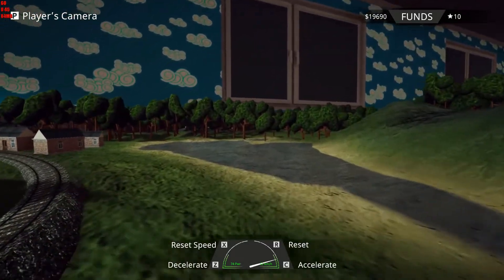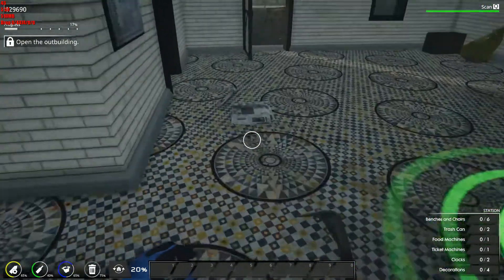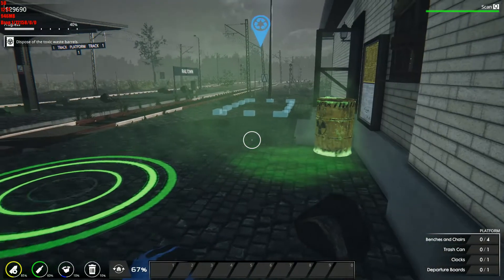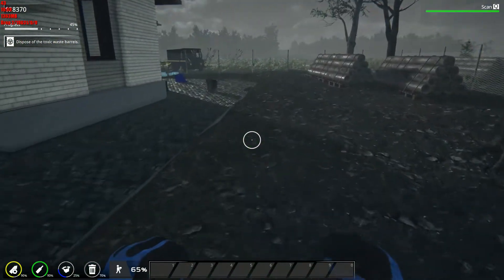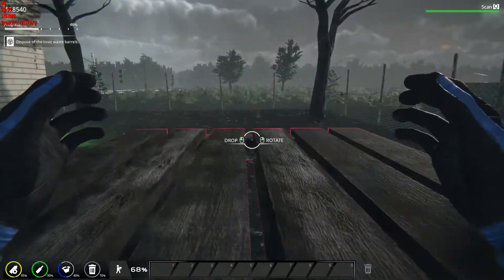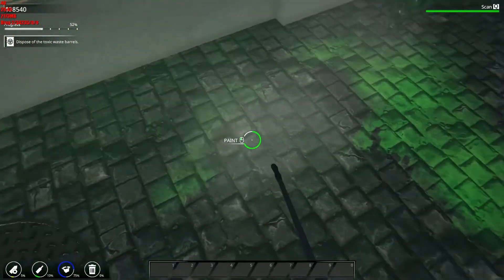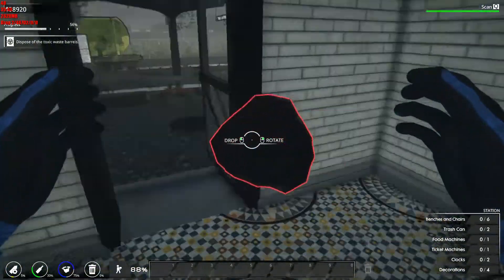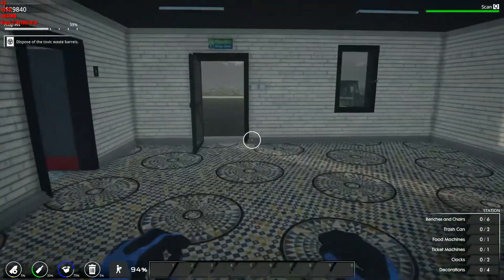Train Station Renovation pt.4 The Toxic Train !!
Cleaning radioactive waste in Train Station Renovation

Newest supporter    Jason  Perry !